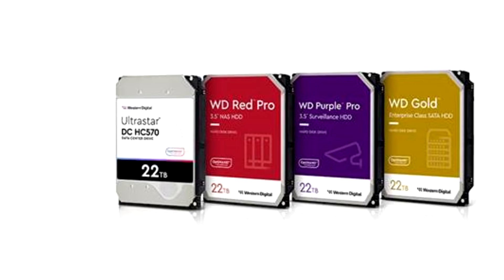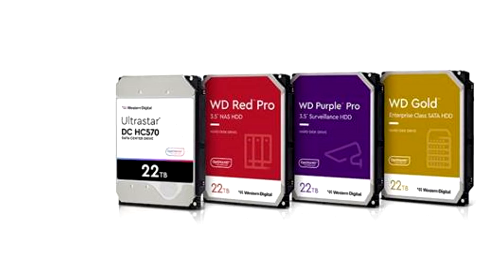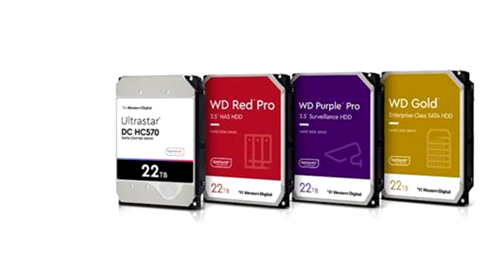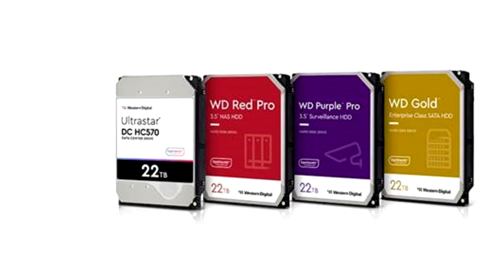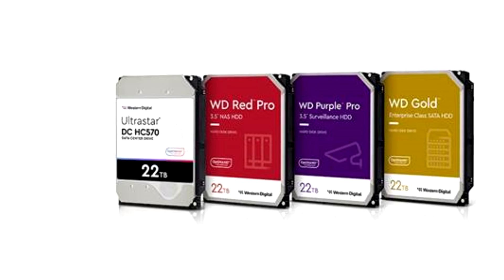WD launches new 22TB Red Pro, Purple Pro and Gold series HDDs